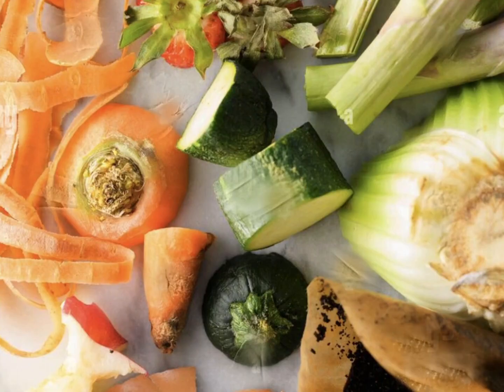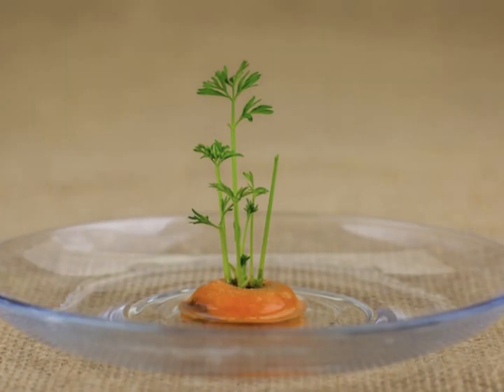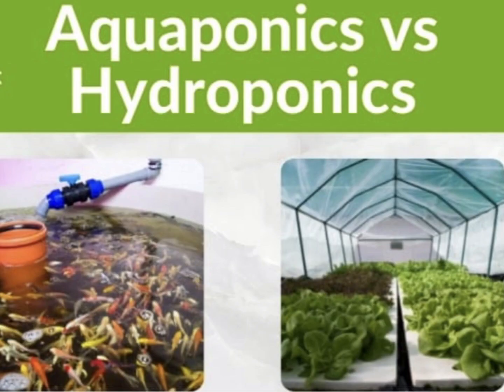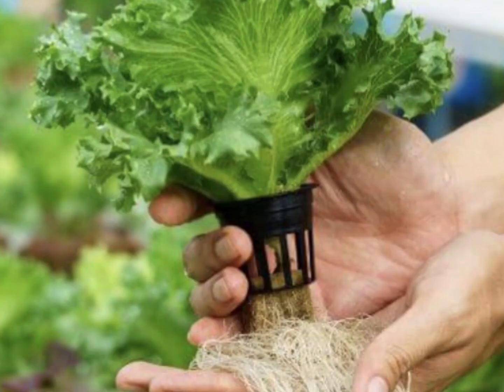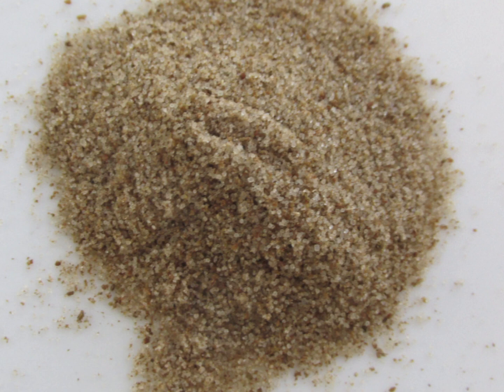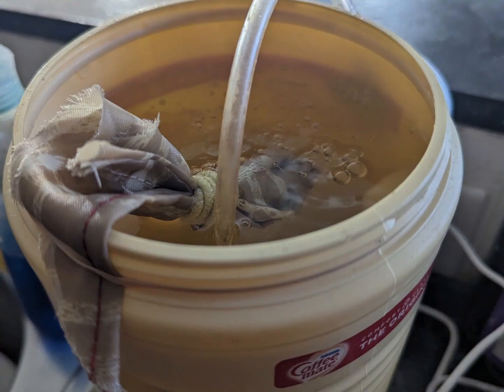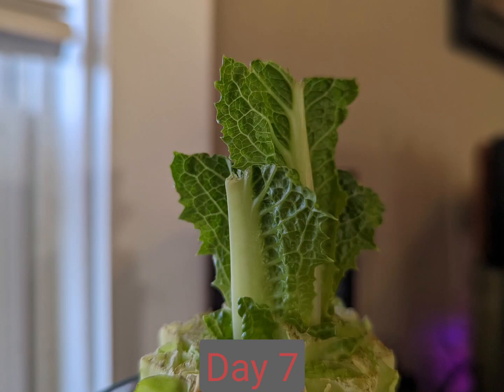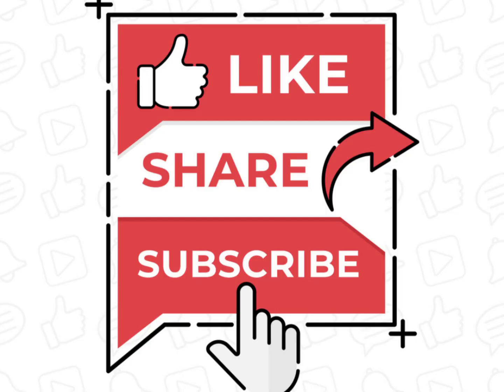Fear No Waste: Re-Grow Vegetables from Kitchen Scraps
Don't let your kitchen scraps go to waste! Learn how to re-grow vegetables from scraps and reduce your food waste. Not only is it good for the environment, but it's also a simple and cost-effective way to have a continuous supply of fresh produce. Watch this video to learn how to re-grow vegetables from kitchen scraps and become a more sustainable and resourceful cook!
HOMEGROWN HERBALIST:

Even if I wasn't, I would still promote the products and herbal school.  I went through a doctorate program in naturopathic medicine and never learned what I learned in this school.  It is a wealth of knowledge that everyone needs to understand.  Please use this link.

MORE HELPFUL HERBS IN THIS BOOK:
125 Survival Herbs For Beginners: Useful Herbs and Plants In A Survival Situation